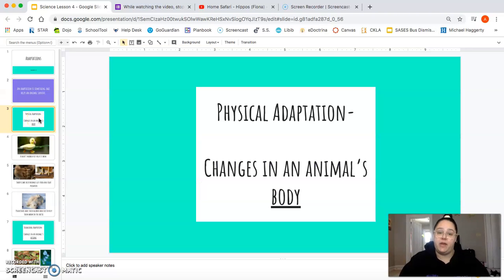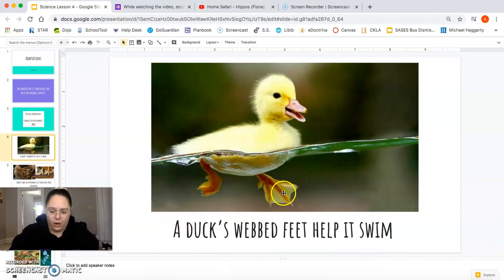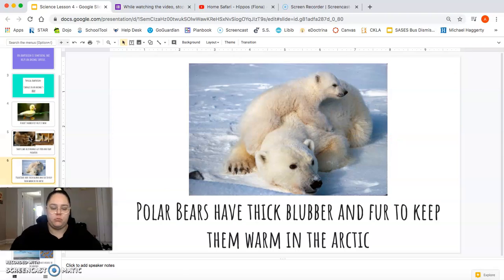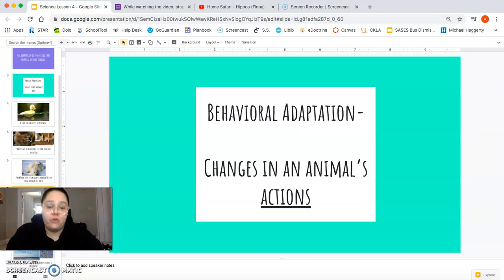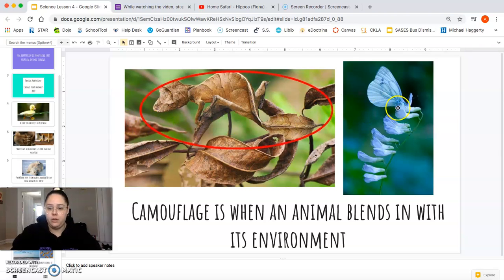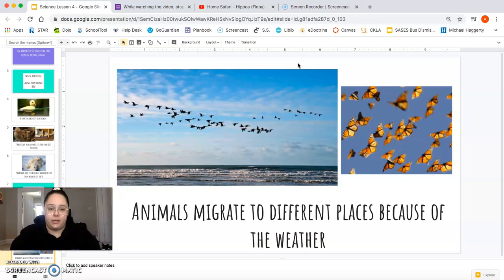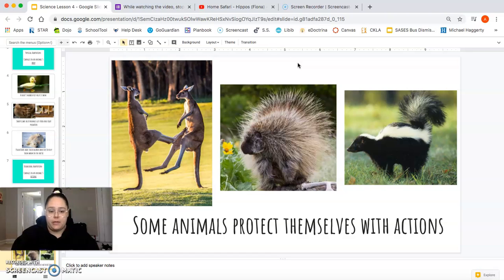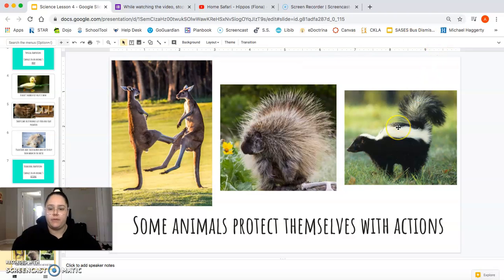Science Lesson 4